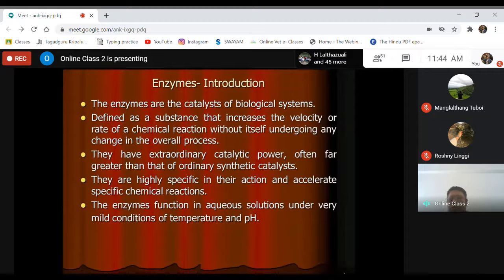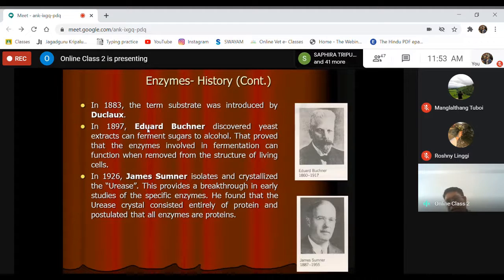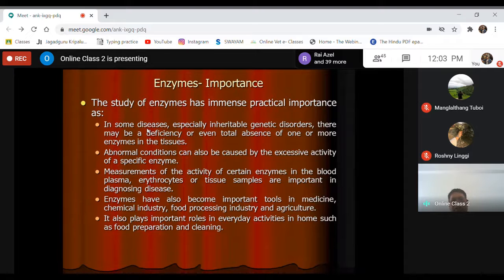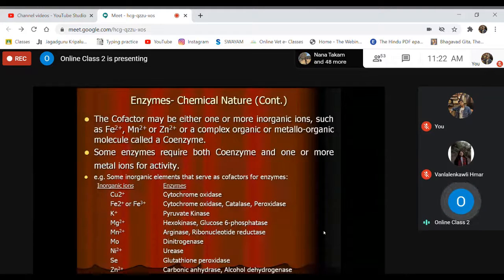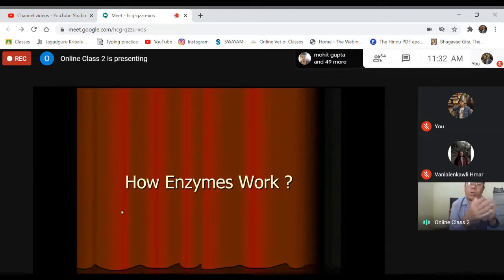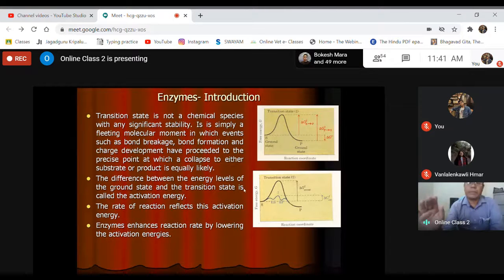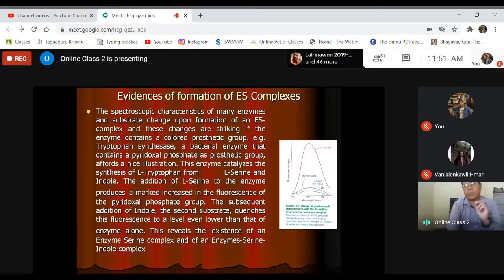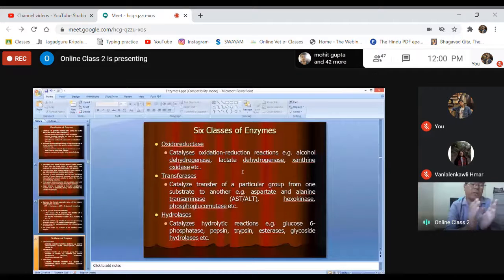VBC-018 Enzymes M Ayub Ali Sir 02/10